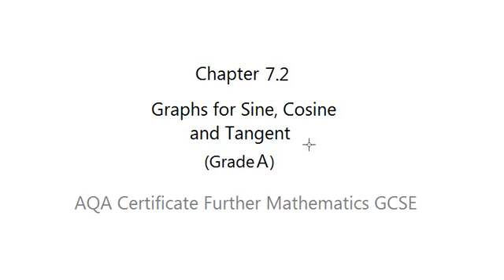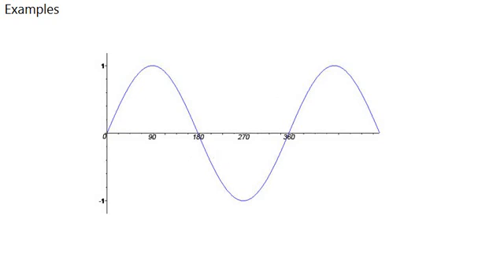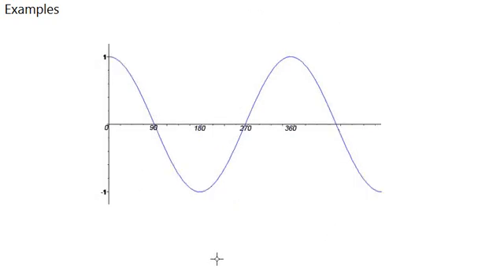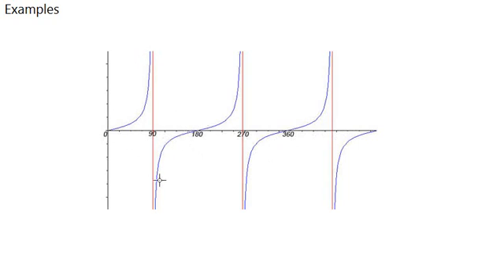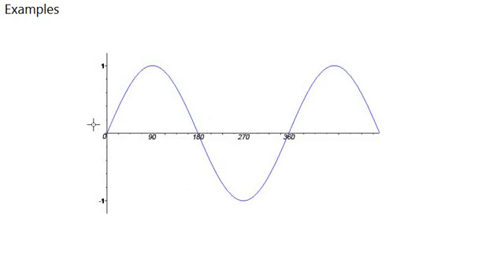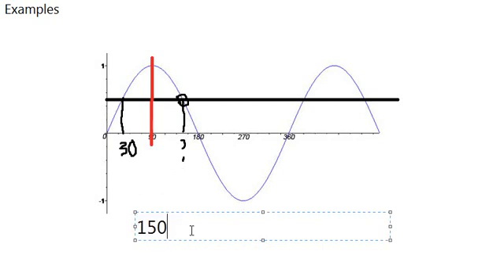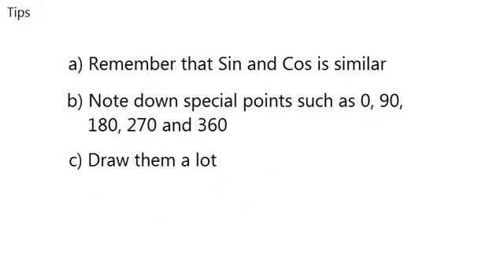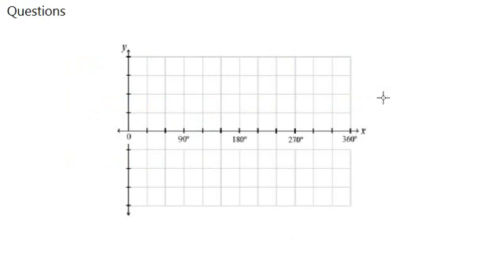AQA Certificate Further Mathematics GCSE: Chapter 7.2 Sine, Cosine and Tangent Graphs (Grade A)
In this video, we will learn the graphs that represent sine, cosine and tangent (trigonometry functions).
I have mistaken the grading of the video, it is a Grade A video instead of Grade B.